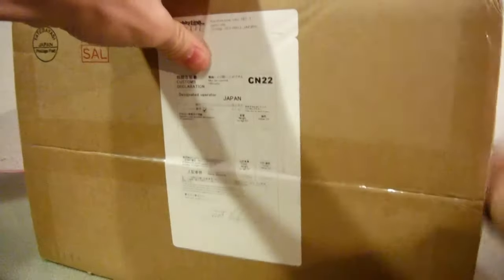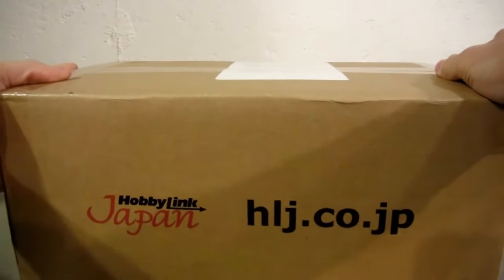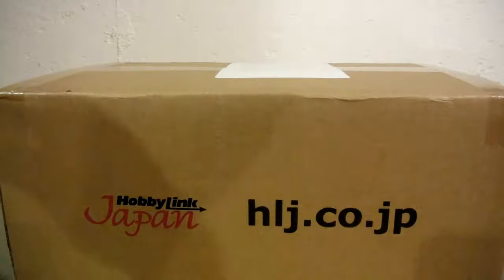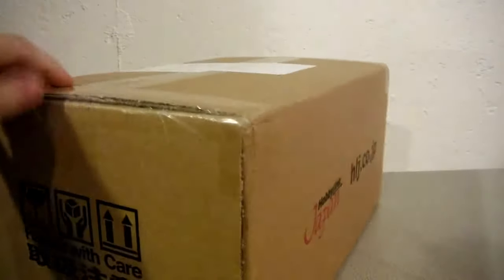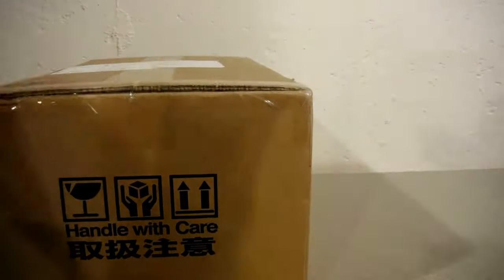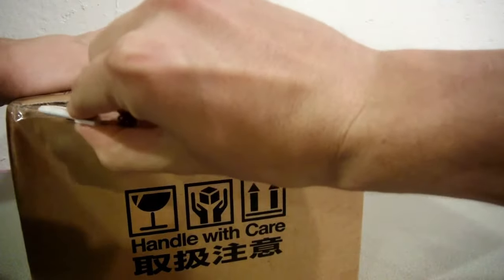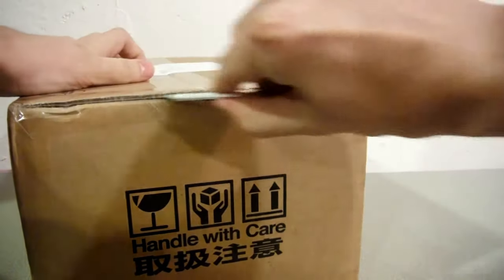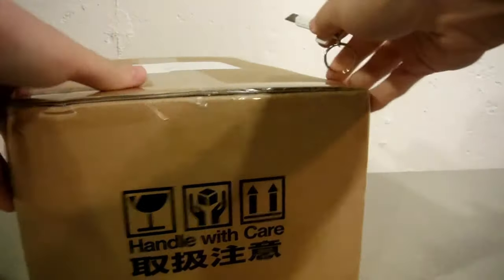Box Day 10/28/17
Box day has returned baby